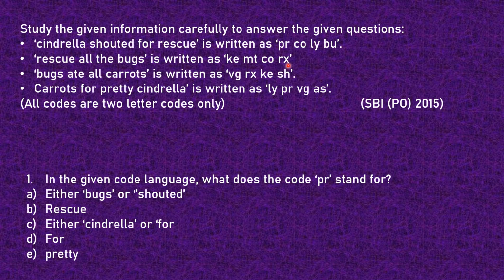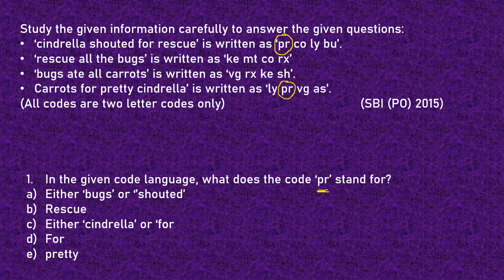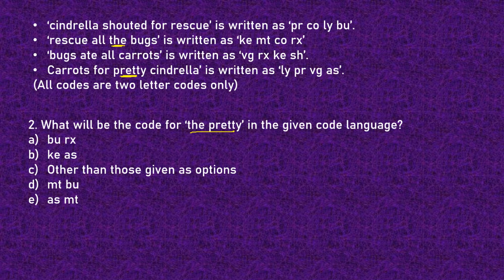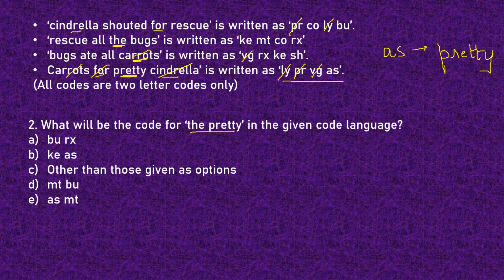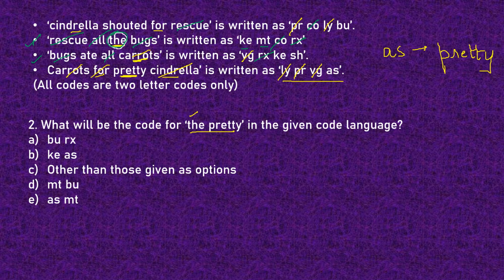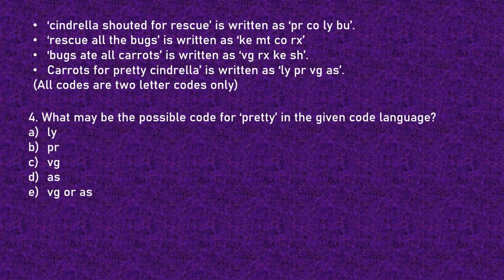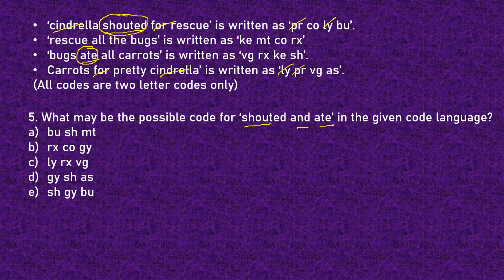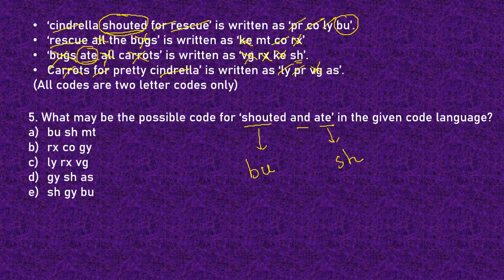Coding-Decoding | Chinese coding | Reasoning | Previous year questions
Watch this video to understand how to attempt coding-decoding questions based on CHINESE CODING in various competitive exams